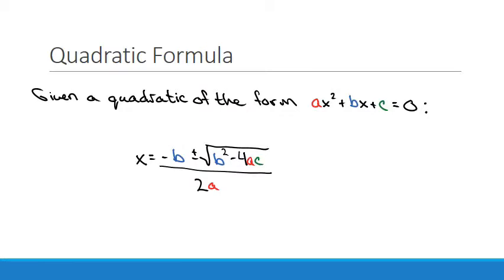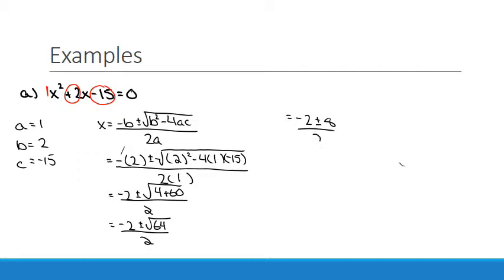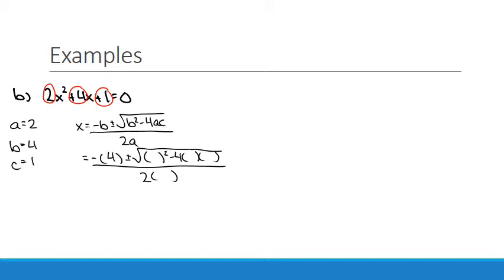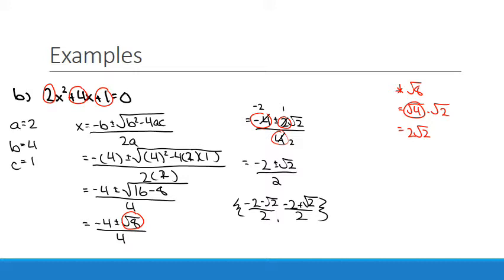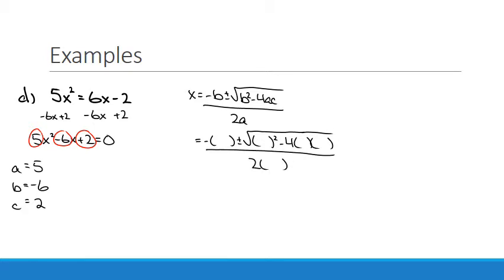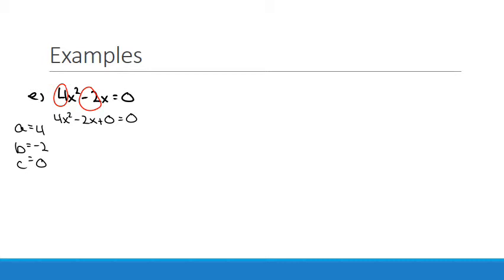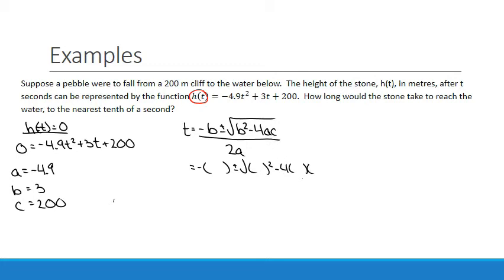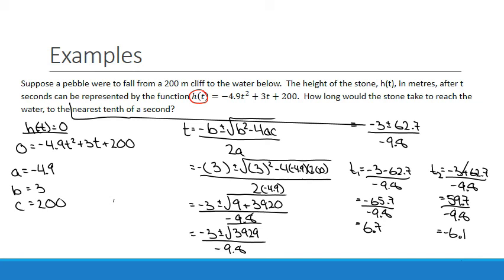Quadratic Formula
In this video we look at how to solve quadratic equations using a method called the Quadratic Formula.